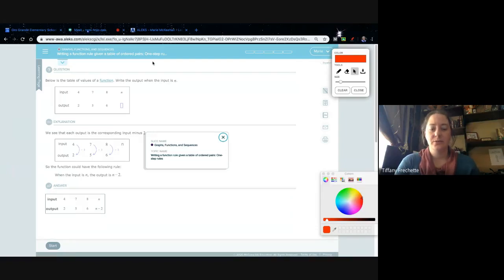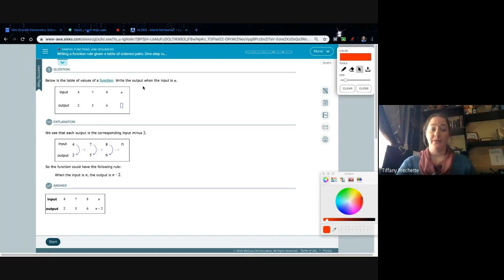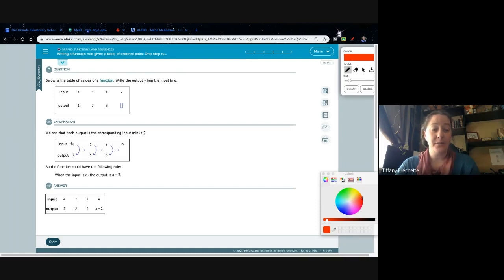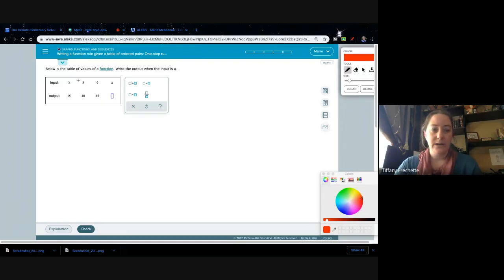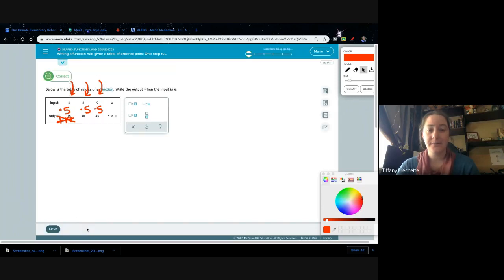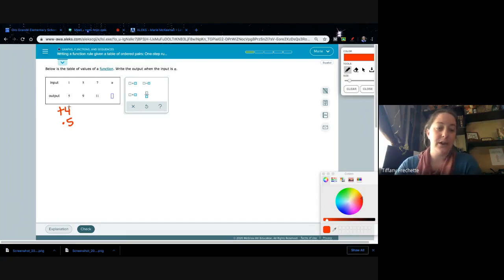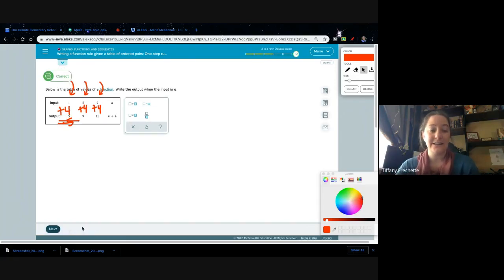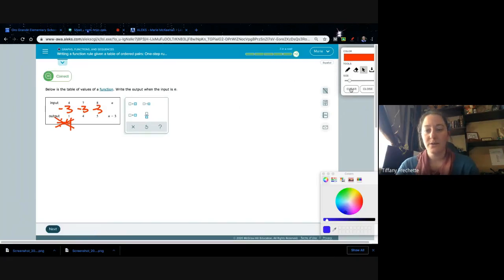Writing a function rule given a table of ordered pairs One step rules